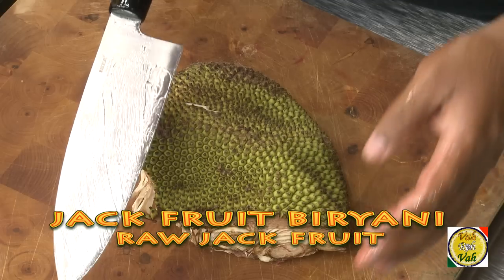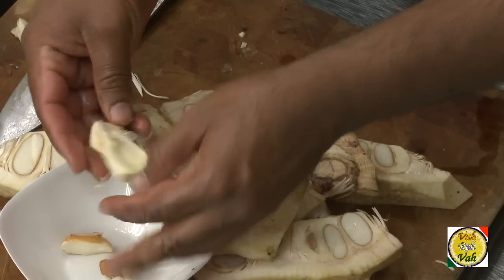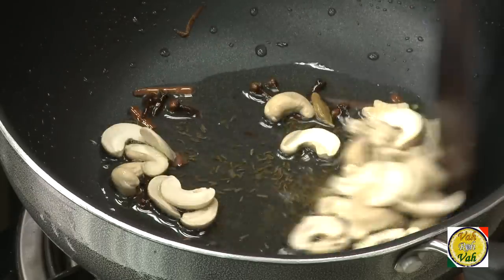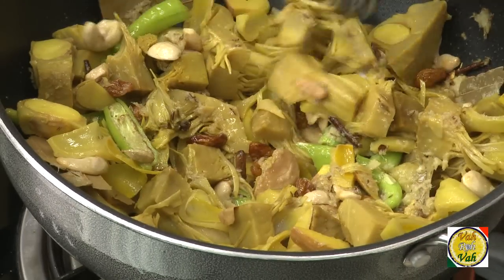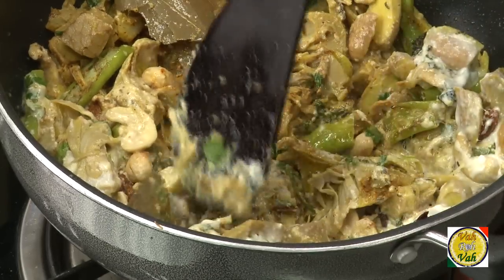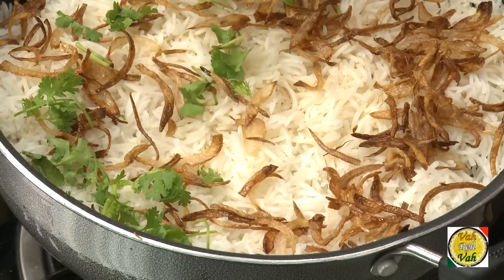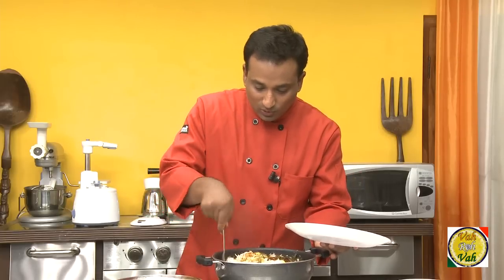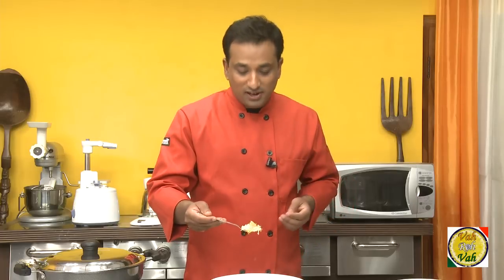Jack Fruit Biryani - By VahChef @ VahRehVah.com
The tamilian Biriyani has a huge fan following. There is no spelling mistake here- it is biriyani for tamilians, quite different in taste.
Raw Jackfruit Biryani is an exotic recipe with amazing taste and aroma. This is prepared in the same way like any other biryani using raw jackfruit flesh popularly known as Kathal biryani or Panasakaya biryani.

Ingredients

500 grams           Basmati rice
3 number Bay Leaf
As needed 0 cashew nuts
1 cup             coriander leaves
1 cup             curd
3 number garamasala
1 tsp              ginger garlic paste
4 number green chilli
500 grams               Jack fruit
1 cup                 mint leaves
1/2 cup                        oil
1 cup                  onions
as needed  rasins
1/2 tsp                Red chili powder
as need  salt
pinch            Turermic powder
as needed  water

Directions
In a pan fry onions till golden brown colour and keep it side.

Soak Basmati rice and cook 70% and keep it a side.

Now take Raw Jack furit applie oil to hand and cut  the skin and make into cubes do not make into small pices.

Now take presure cooker add cut jack fruit,turermic powder,salt and little water and cook till it is 80% done.

Take a pan add oil,garama masala, bay leaf, cashewnut,  rasins,green   chillies  ,ginger garlic paste,salt, mix and now add cooked jack  fruit,saute it and add mint leaves,coriander leaves,curd, biryani masala if required,and mix well.

Now spread the jack fruit all over the pan then add fried onions half,chilli powder,add 70% cooked rice,mint leaves,coriander leave,onions left  over,add colour,cover it with a lid and cook in a very slow flame for 10 min